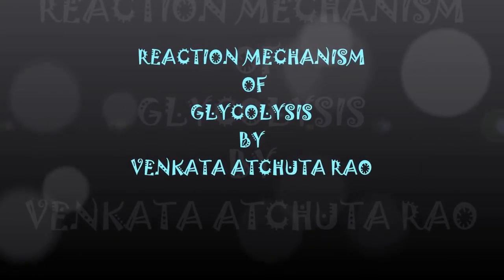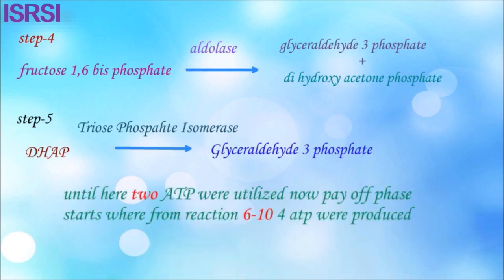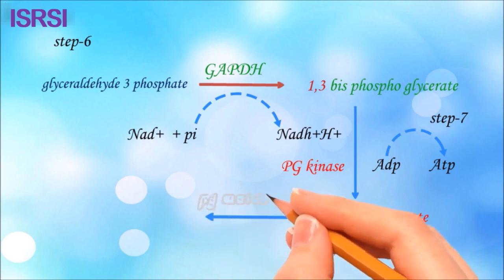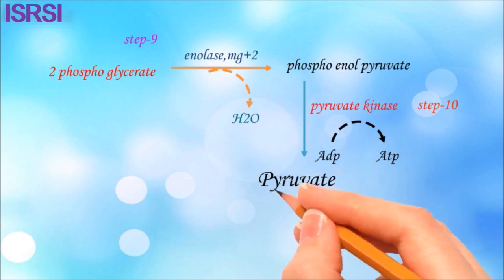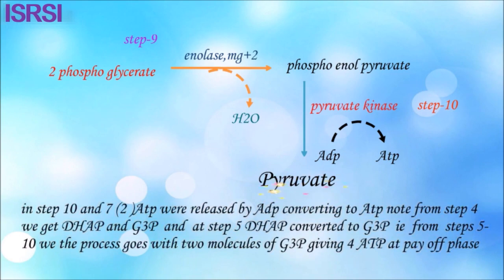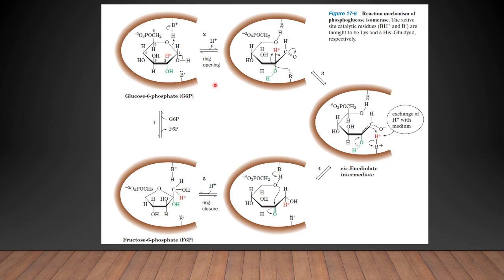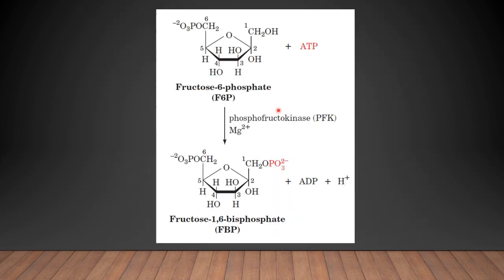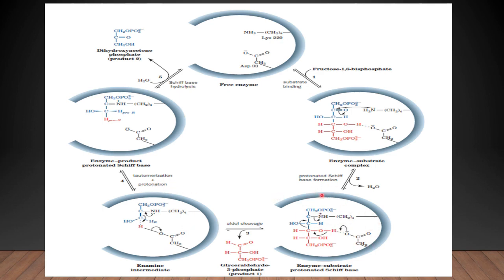Reaction Mechanisms In Glycolysis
Instead of discussing the role of glycolysis today I am explaining   the mechanisms involved in it at a glance hope it may be useful.